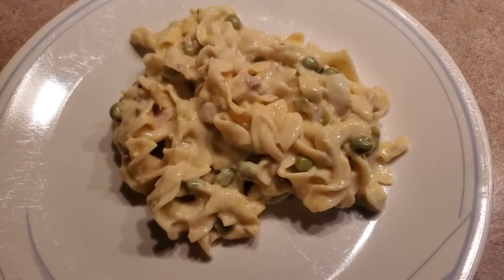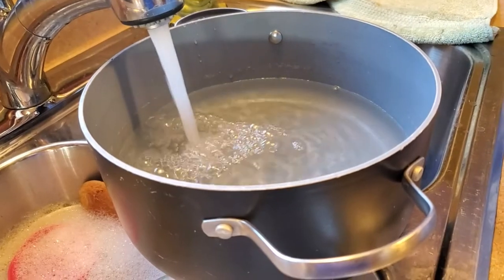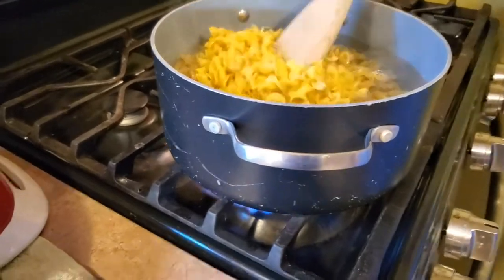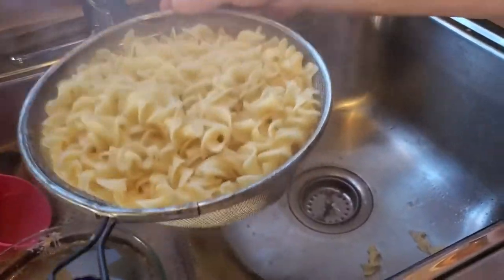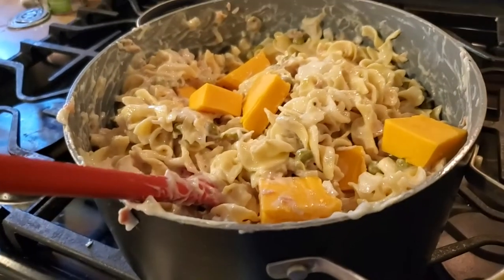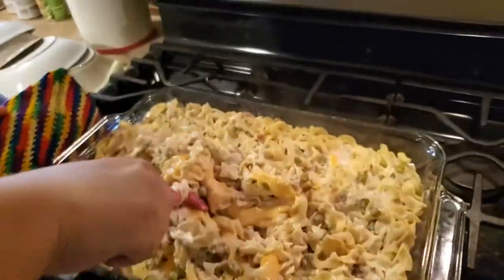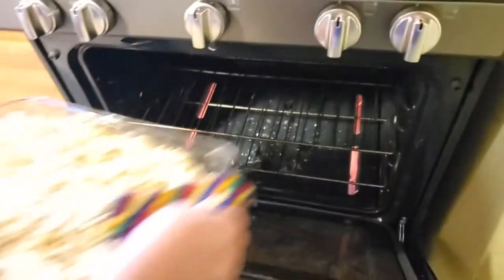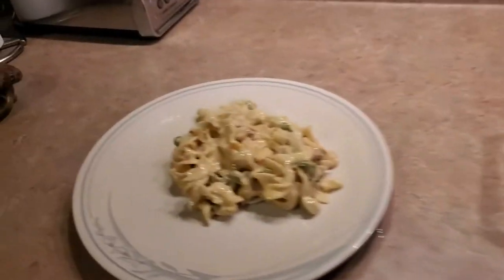Tuna Casserole | How to make my Tuna Noodle Casserole | Easy Recipe and dinner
Get the recipe here↓↓

St. Peter, IL
62880